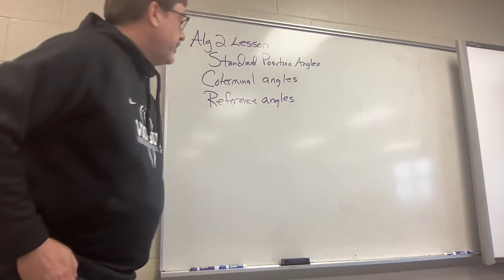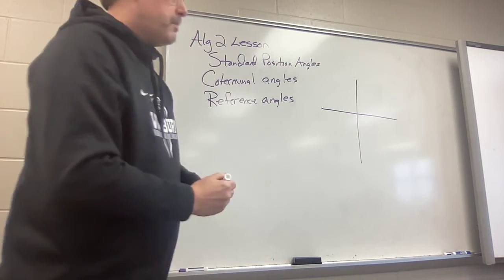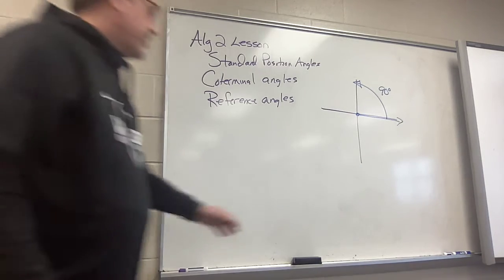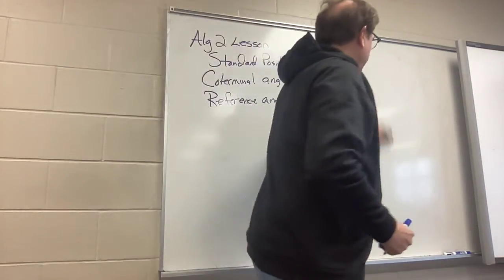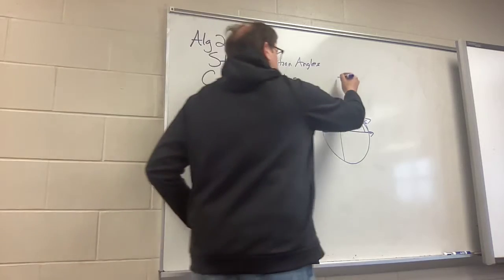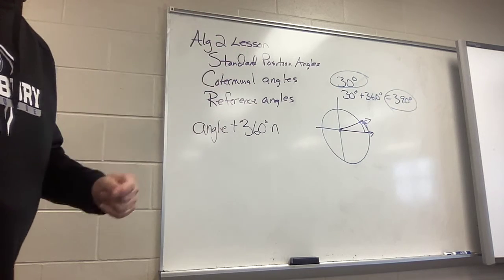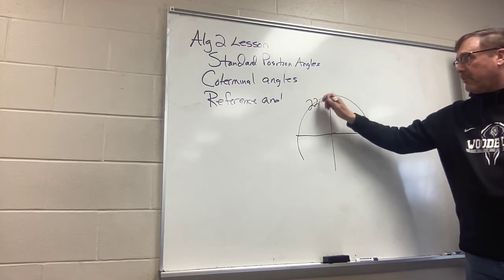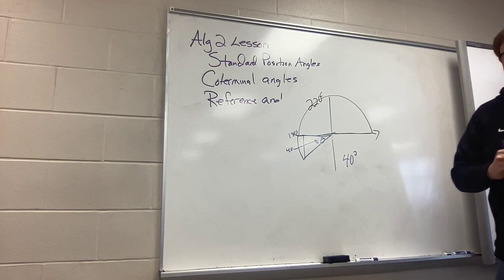Alg 2 Ref angles, coterminals